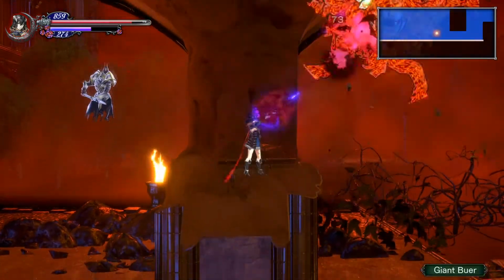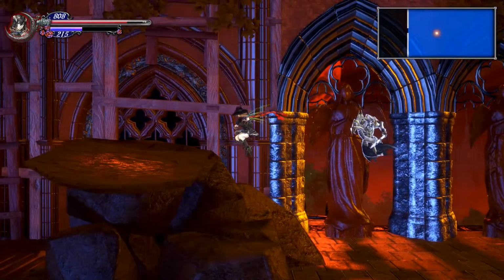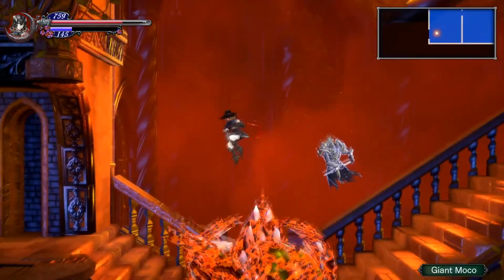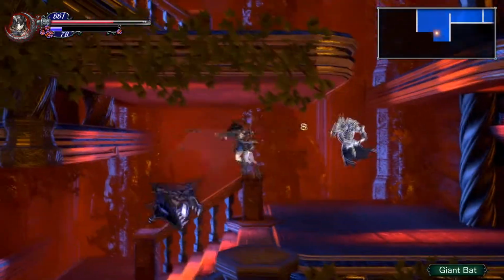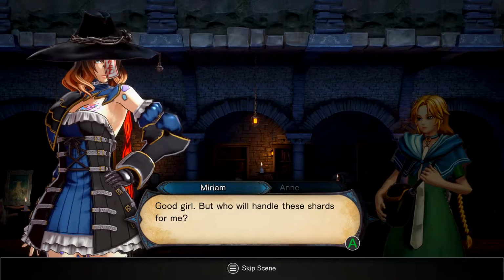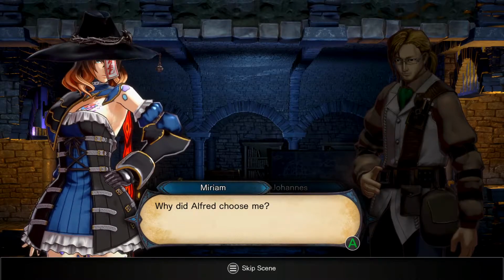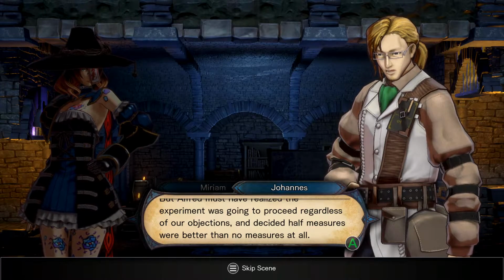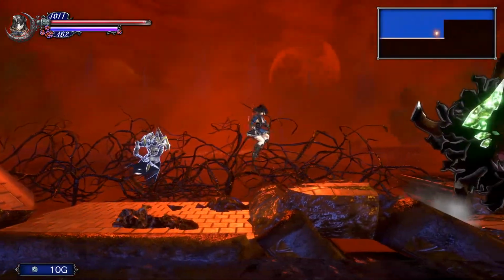[Zan Plays] Bloodstained -RotN- Part 49: Livin' Large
Bloodstained: Ritual of the Night is game developed by ArtPlay as a sort of spiritual successor to the legendary Castlevania franchise. Join Miriam as she quests to stop an old friend from summoning an unspeakable evil. Also hear me talk about Castlevania. Like a lot. In almost every episode.

New episodes Tuesday/Thursday/Saturday

The awesome avatar art for this series was drawn by: Yumi,